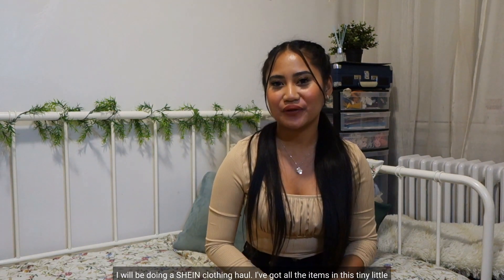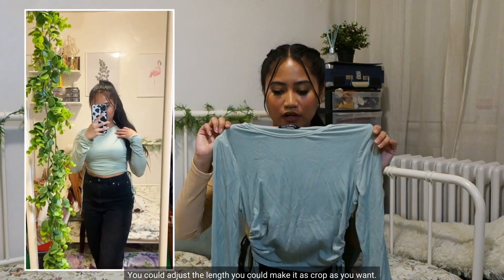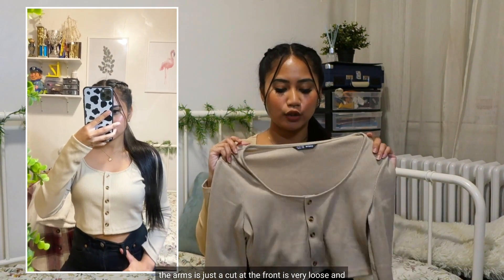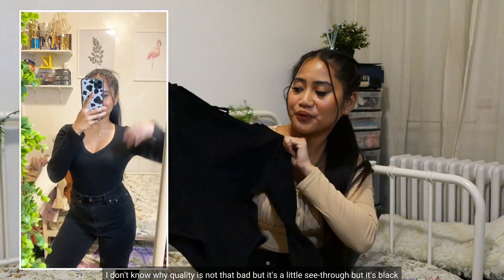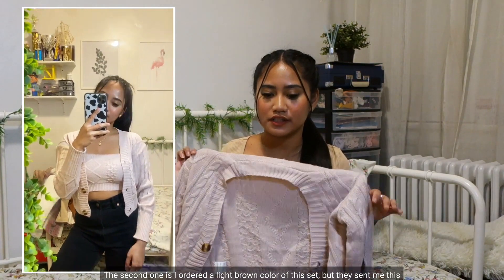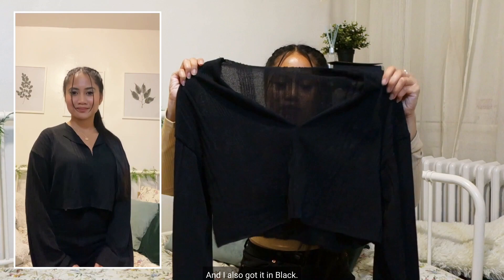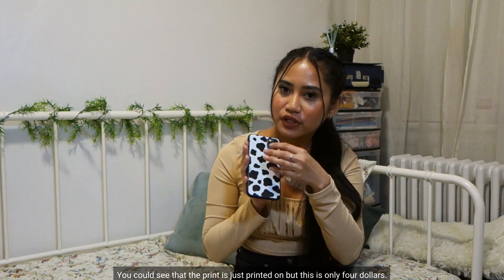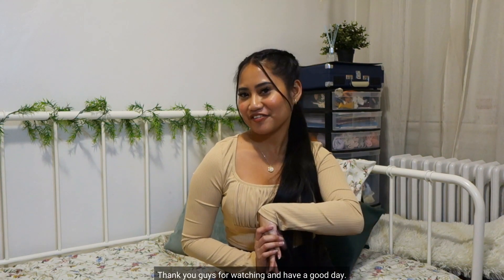SHEIN TRY ON CLOTHING HAUL (FALL 2020)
hey guys! here is another SHEIN clothing haul featuring FALL outfits/items that are under $20. All these cute and affordable Fall must-haves are linked below. :)

Get to know me:

Hi! I'm Hannah, 22, from Toronto, Canada. I created a travel blog, .com/ as a creative outlet to showcase my love for travelling and photography. I decided to start this Youtube channel as an extension of my travel blog. In here, you will find a fun-filled yet informative travel vlogs. From time to time, I will also share other content like a couple challenges, makeup, and try-on hauls (your girl likes to shop... a lot LOL).